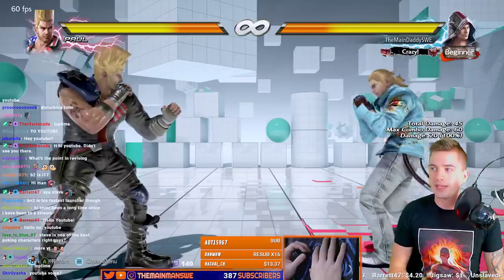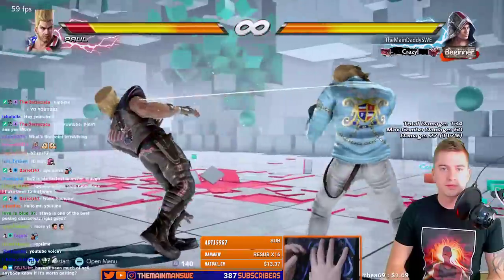What Makes Steve So Difficult?